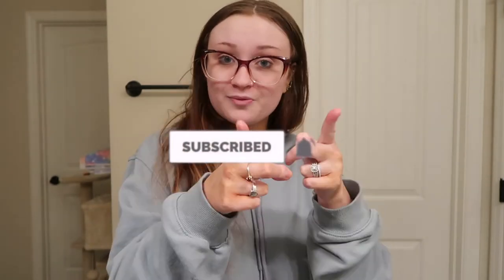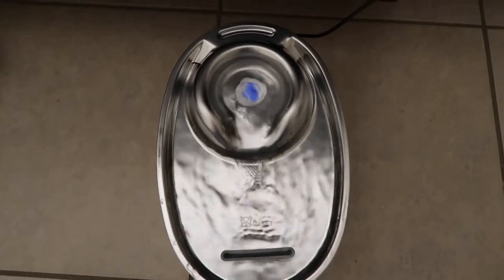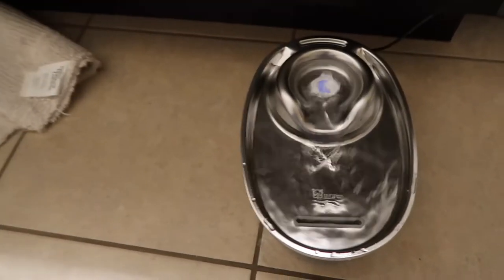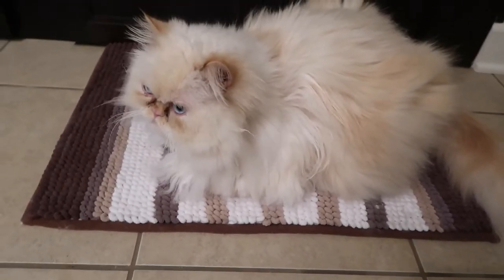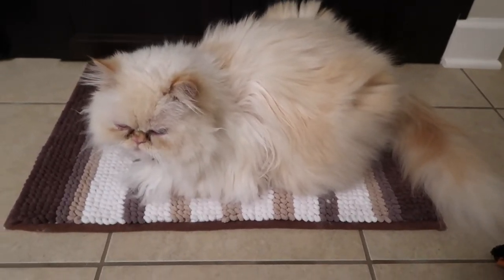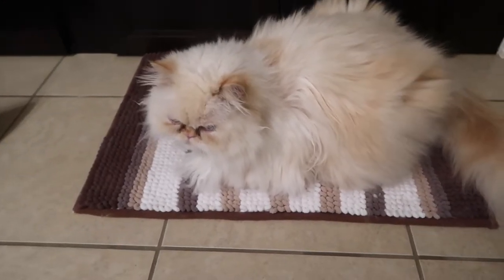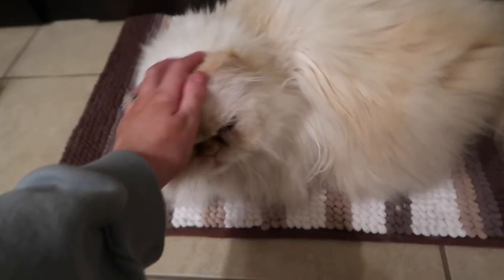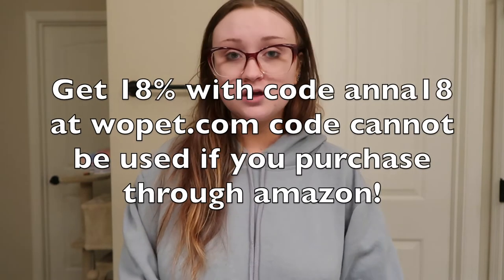TESTING OUT A COOL WATER FOUNTAIN FOR MY CAT! | ItsAnnaLouise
Todays video is a super cute one where we try out a stainless steel water fountain bowl for my Persian cat Leo!

I also have a lot of other awesome pets as well that I love to make videos about. Every Wednesday, I do videos about all of the other extremely important things in my life such as makeup, crystals, talking about my chronic health journey and more! I hope you really enjoy my channel!